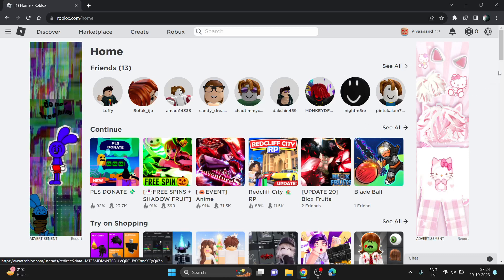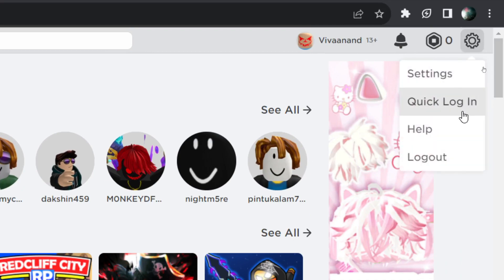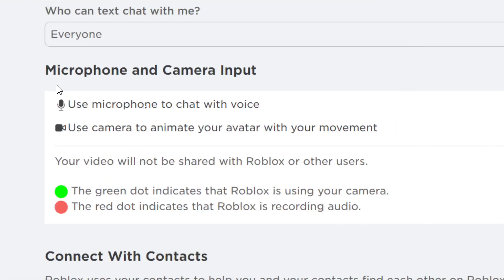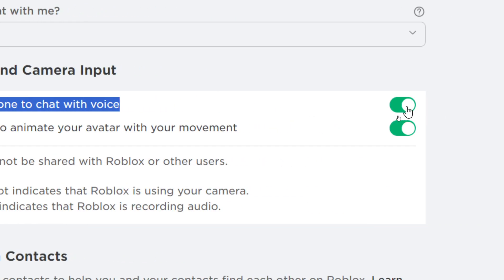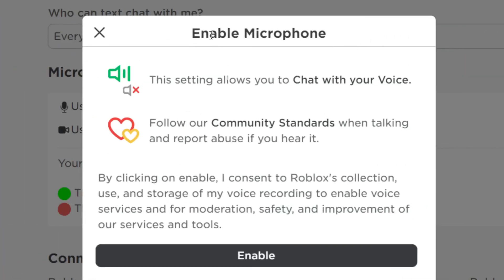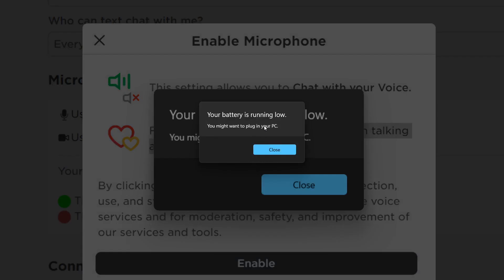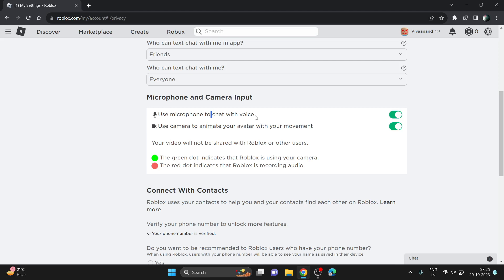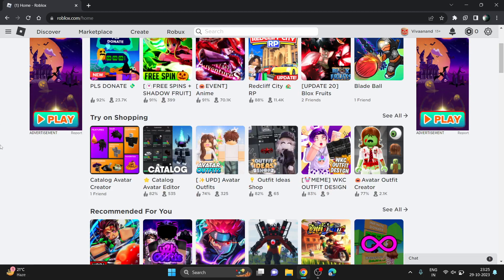How to enable or get voice chat in roblox - Enable voice chat for roblox!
Hey everyone! In this video, I'm going to show you how to enable voice chat on Roblox. Voice chat is a great way to communicate with your friends and teammates while playing Roblox games. It's also a lot of fun to just chat with people from all over the world.

To enable voice chat on Roblox, you'll need to go to your account settings. To do this, click on the three dots in the top right corner of the Roblox website or app and select "Settings."

Once you're in your account settings, scroll down to the "Privacy" section and find the "Voice Chat" setting. Click on the toggle switch next to "Voice Chat" to enable it.

Once you've enabled voice chat, you'll need to join a game that has voice chat enabled. To do this, look for the game's description to see if it says "Voice Chat Enabled."

Once you've joined a game with voice chat enabled, you'll be able to talk to other players by pressing the "V" key on your keyboard. You can also adjust your voice chat volume by clicking on the speaker icon in the bottom right corner of the Roblox window.

That's it! You've now enabled voice chat on Roblox. Start talking to your friends and teammates today!